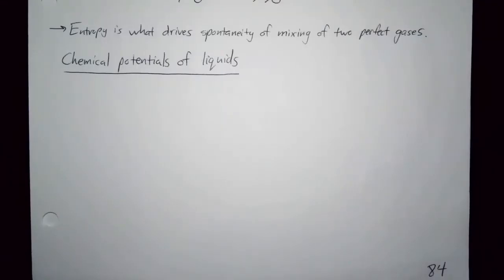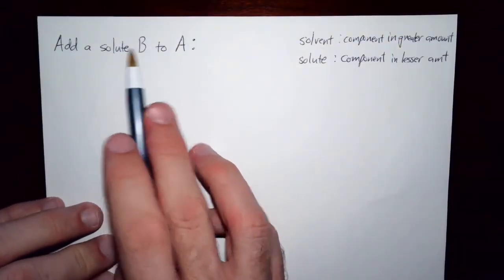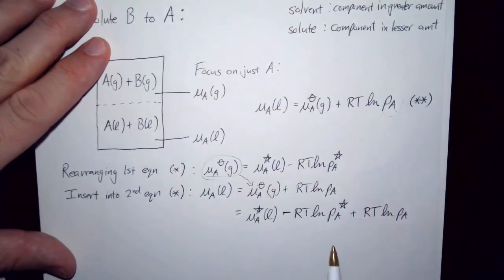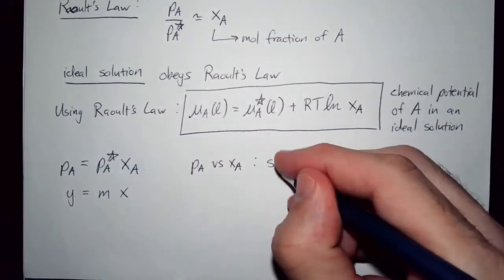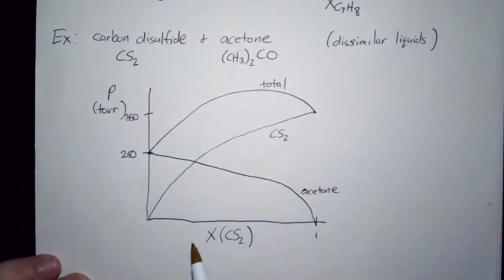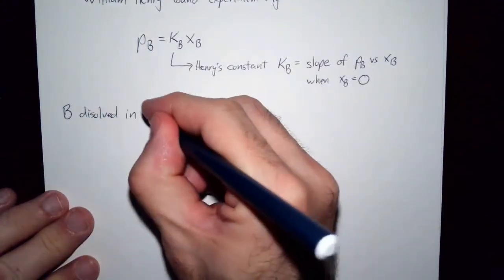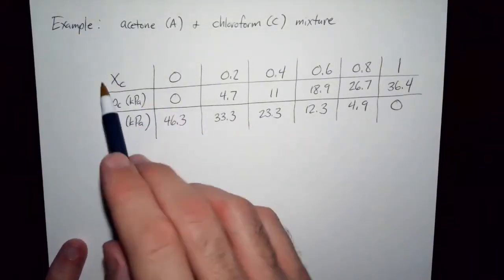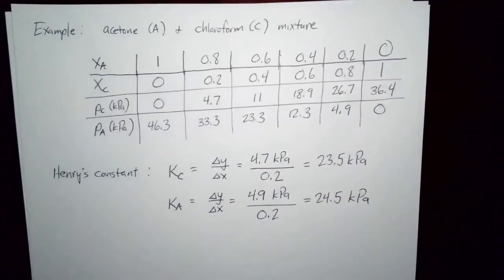5A part 4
Chemical potential of liquid mixtures
Ideal solutions & Raoult's Law
Ideal-dilute solutions & Henry's Law